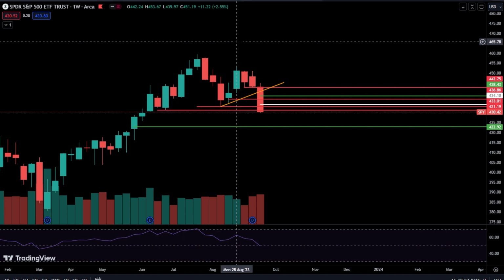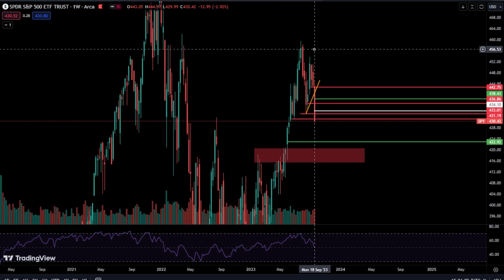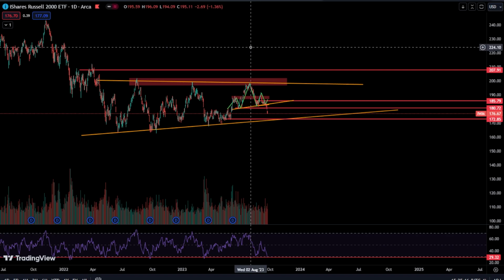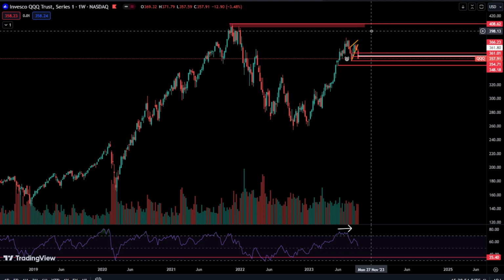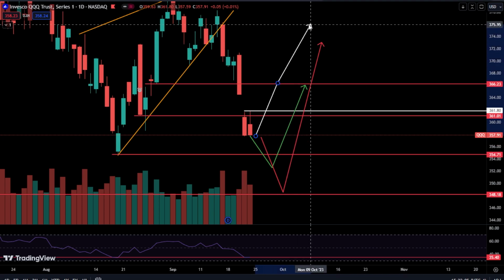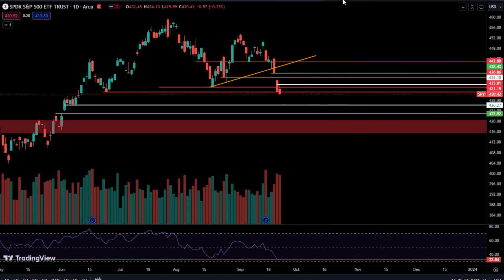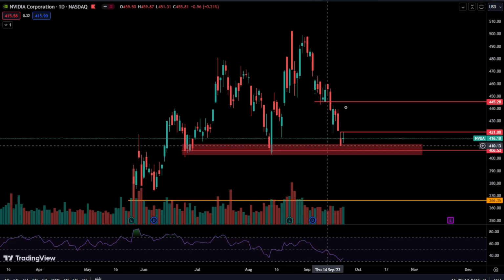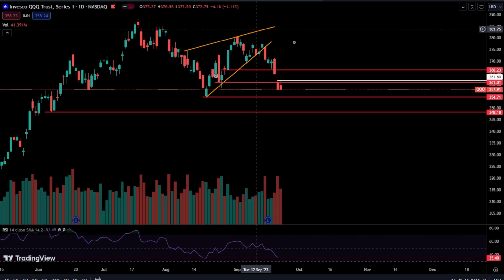SPY QQQ Weekly Update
Livestream every Sunday!

SPY QQQ Update